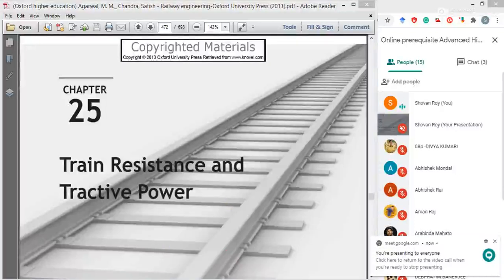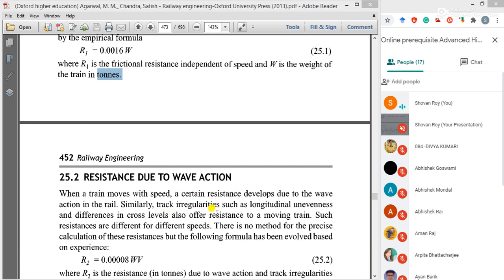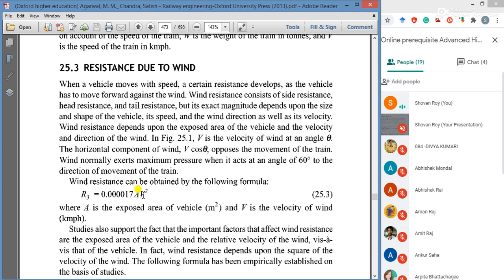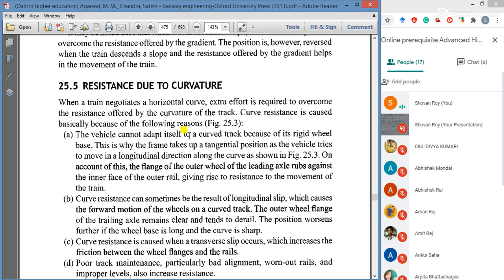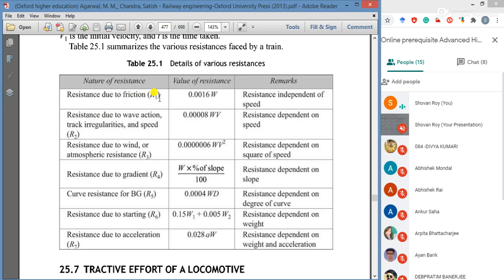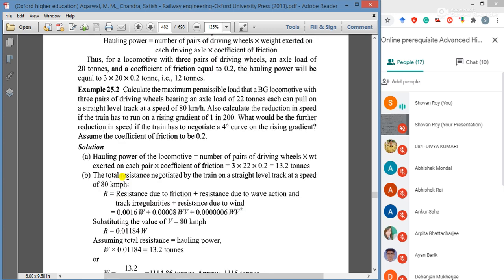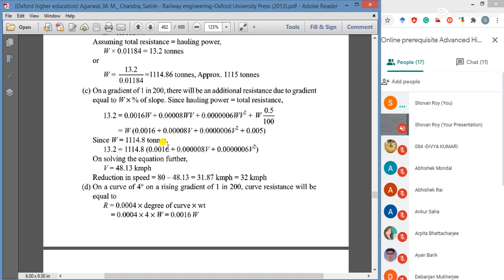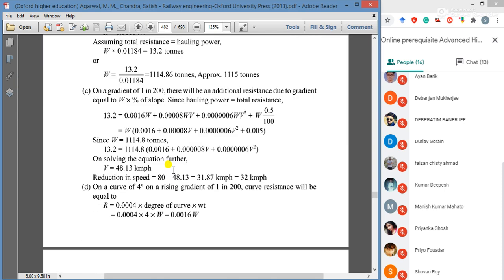Railway Engineering Tractive